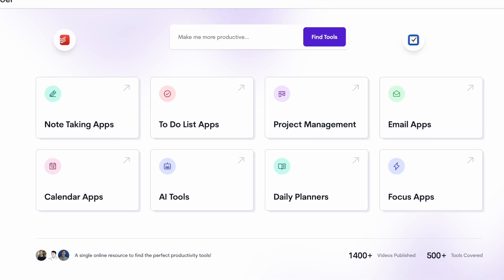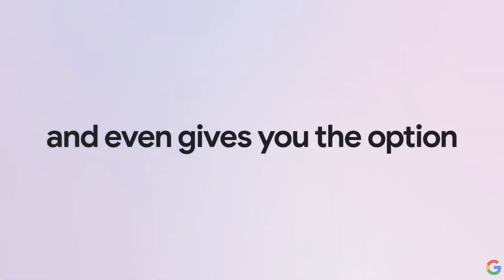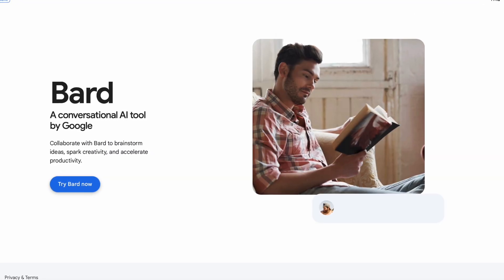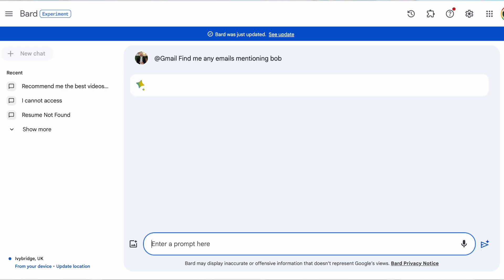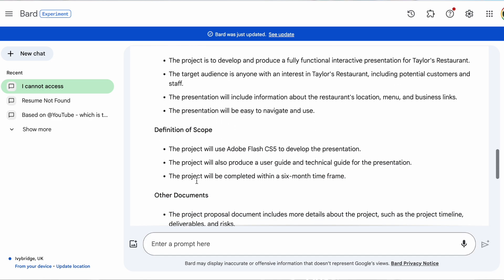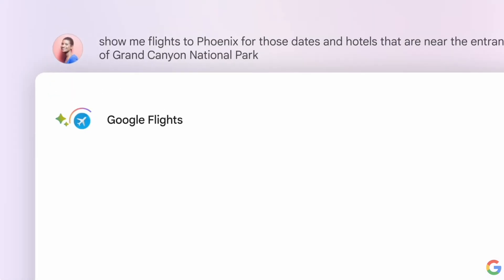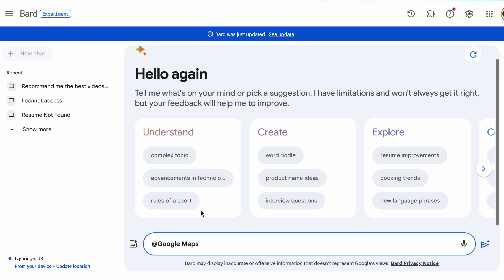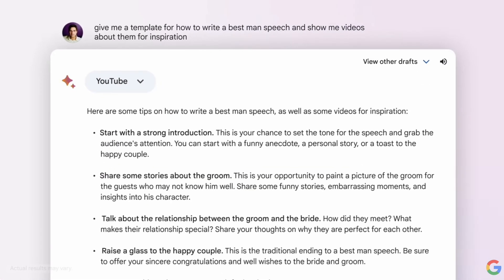Introducing Google Bard Extensions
Stop doing busywork! Try Bento Focus Find the best productivity tools with our Google Bard extends the powers that be AI into Bard Extensions. Here's how it works and how you can use it to take more advantage of Google Workspace, AI and Google Bard.

⏰ TIME STAMPS

00:00 - Introduction
00:45 - Inside Google Bard
01:30 - Getting Started with Bard Extensions
02:30 - YouTube Search
03:40 - How to get Google Bard